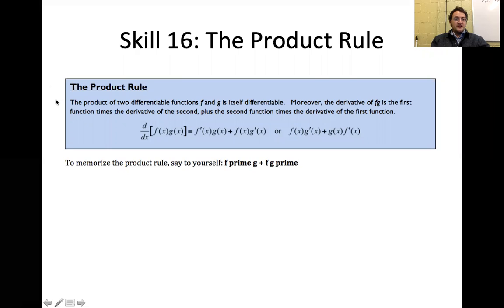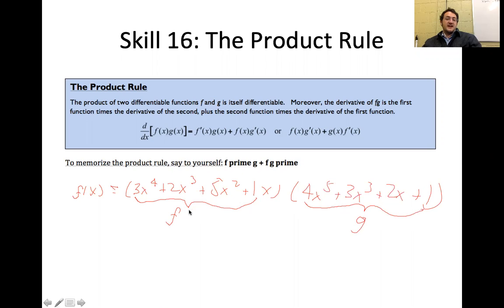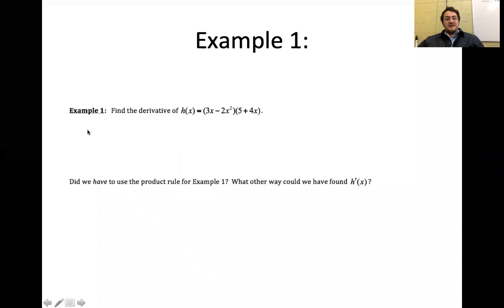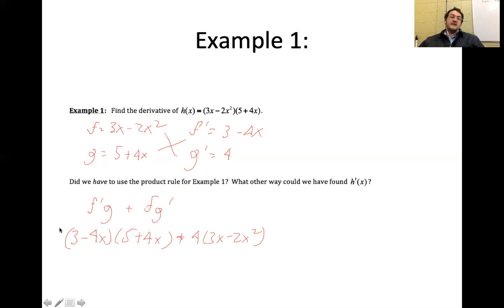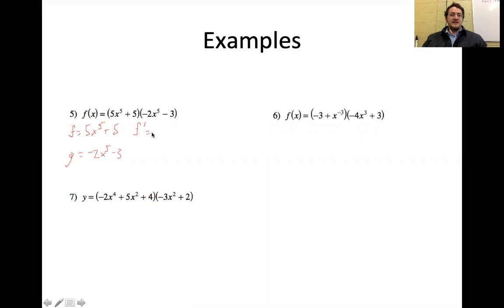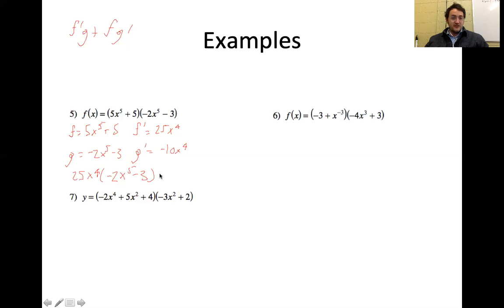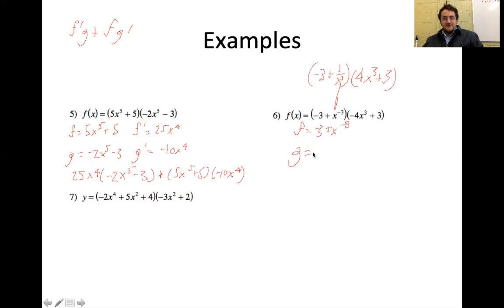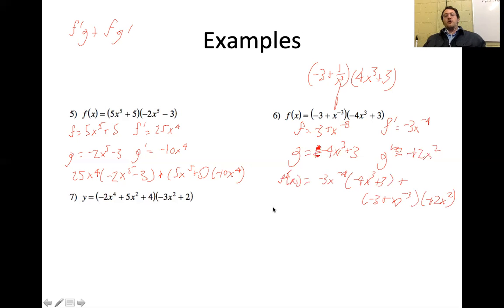Calculus Skill 16: The Product Rule